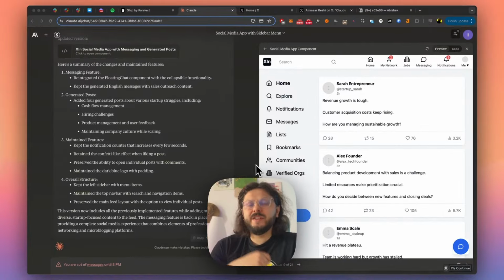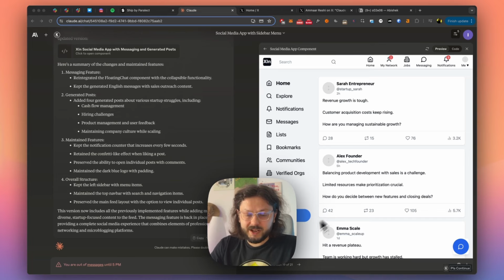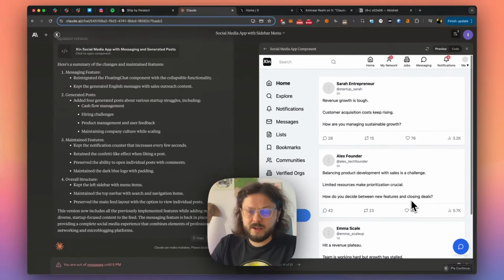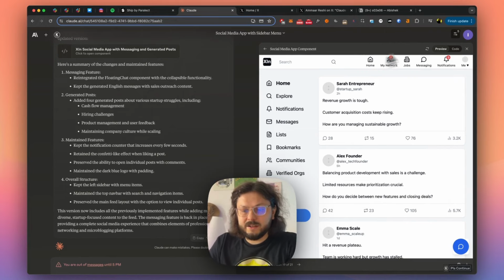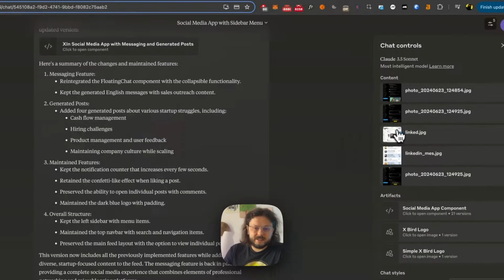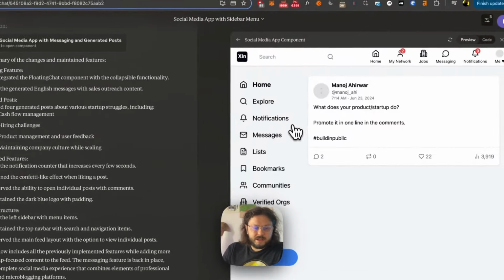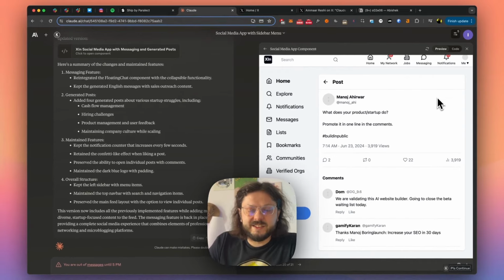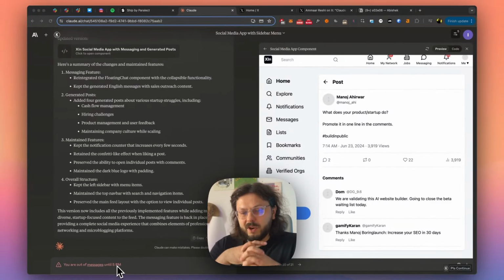I've paid $24 to AI Anthropic Claude 3.5 to write React code. Results are amazing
Anthropic (AI research company) just released new Claude model, version 3.5. Along with it they released an experimental feature called "Artifacts" which makes coding and prototyping so much easy and productive.

I've asked Claude to generate Twitter but inside LinkedIn interface using React and Tailwind.

00:00 Intro, Claude release
00:20 Prompt and results: Twitter interface in LinkedIn UI
00:57 Generated code is clean
01:18 How to make it work: upload images and ask to replicate
01:31 Internal post page and comments
01:45 Like interaction and notification count increasing
02:07 Claude limitations